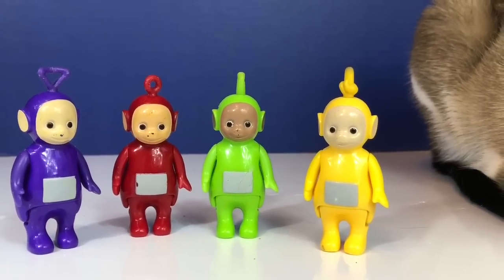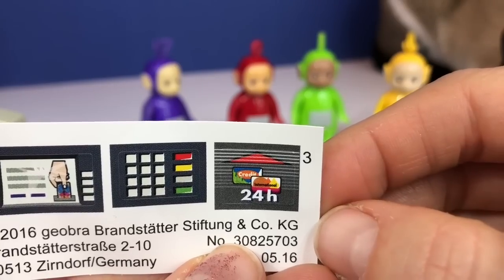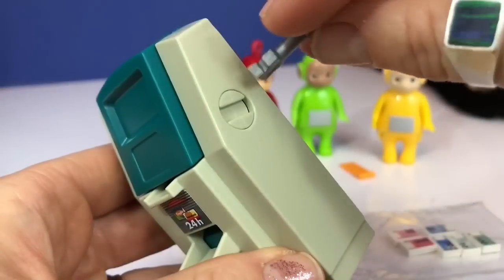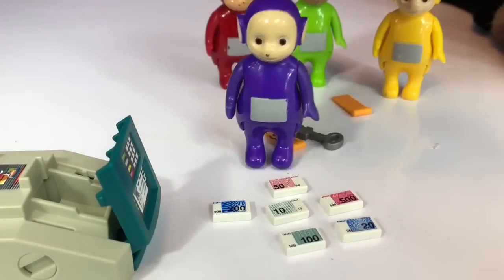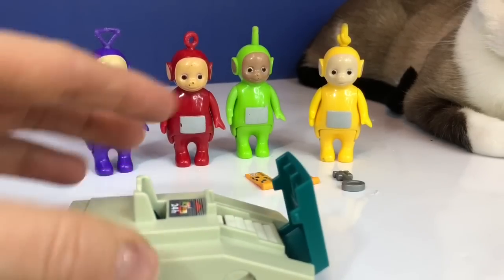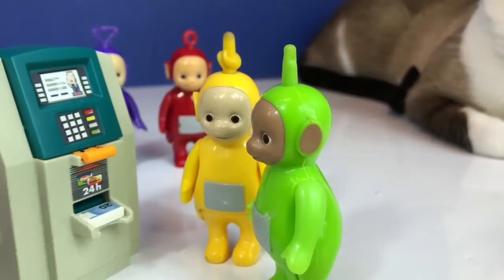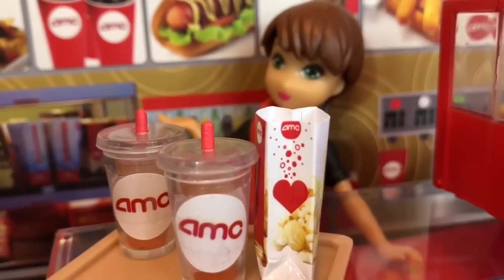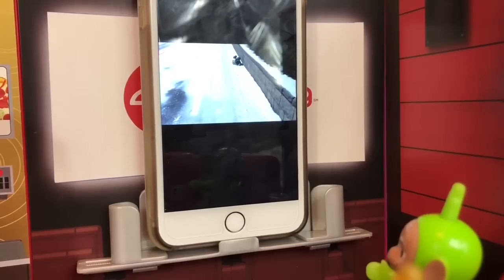Playmobil ATM Money MACHINE and MOVIES with Teletubbies Toys Video!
Best toy videos for young kids Playmobil ATM money machine Teletubbies toys toddlers preschoolers movie theatre

Tiny Treasures opens a tiny working ATM machine from Playmobil. The Teletubbies toys use their ATM card to withdraw money for a movie and popcorn. Enjoy!

Our channel provides fun videos about tiny toys, learning and so much more for kids of all ages! Have a wonderful day:)